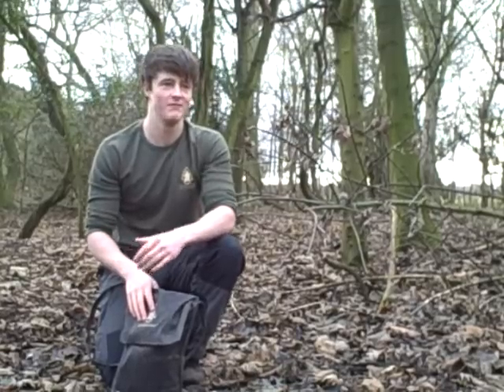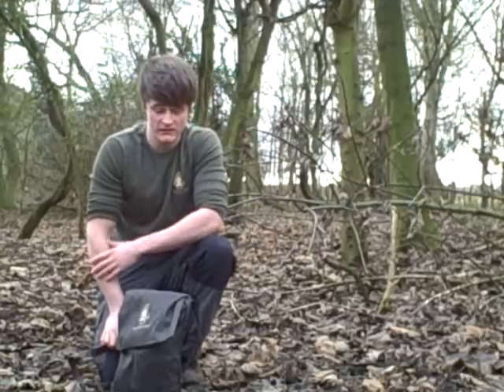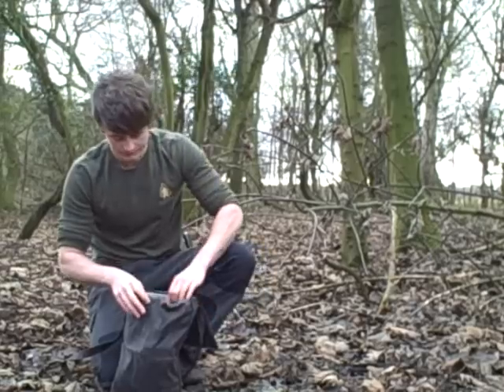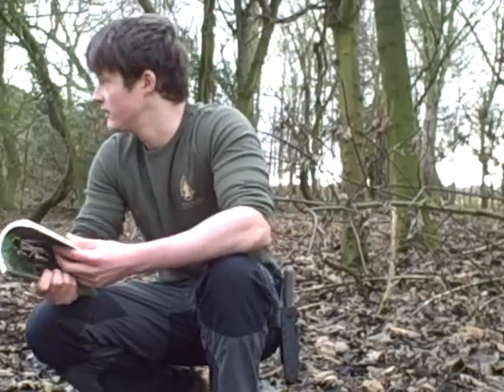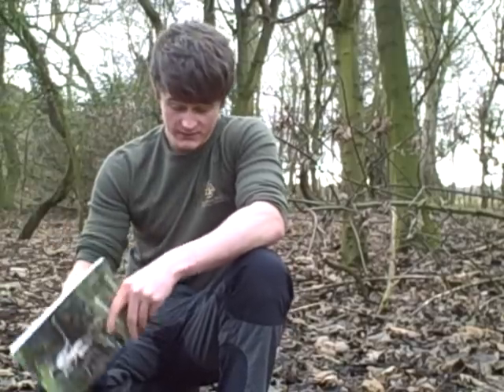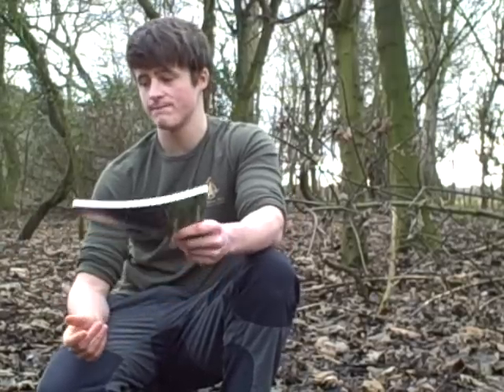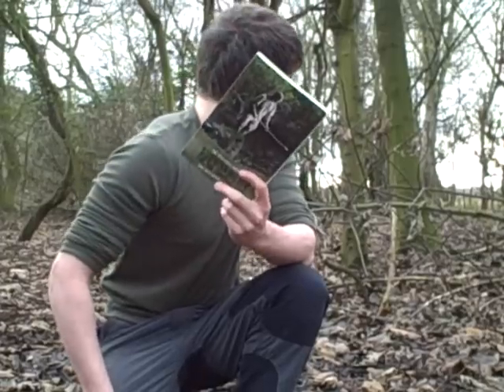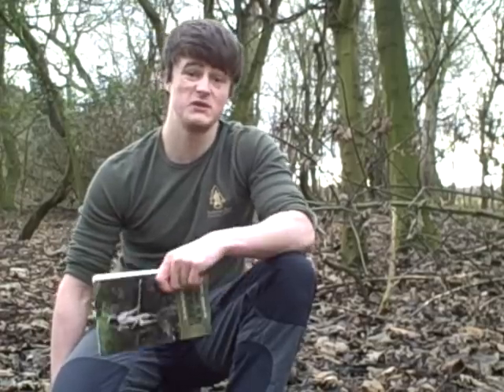survivability for the common man review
To find the Outdoor Outfitters Equipment I use please